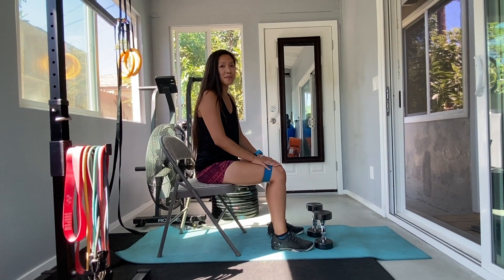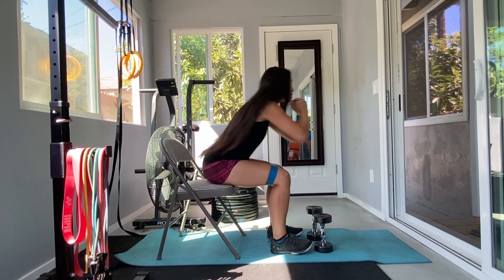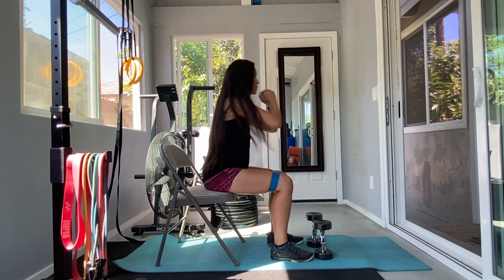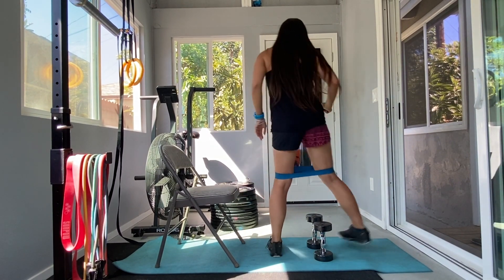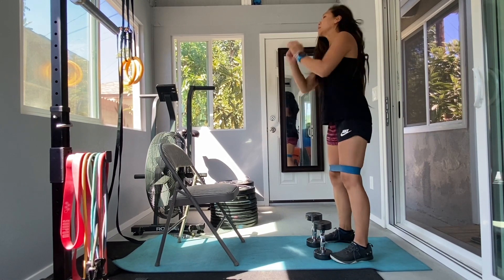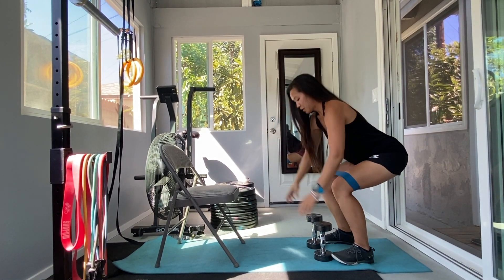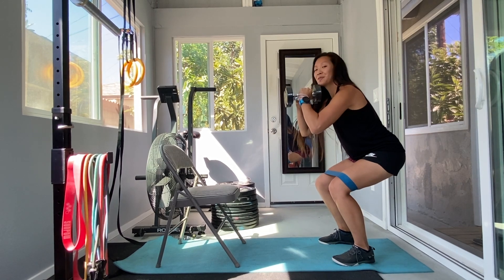Squat Hold VO